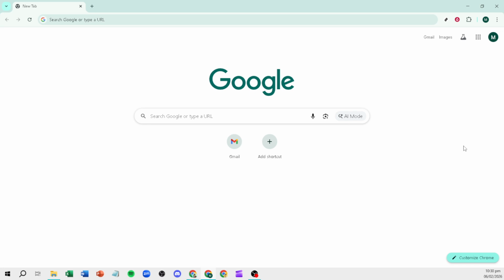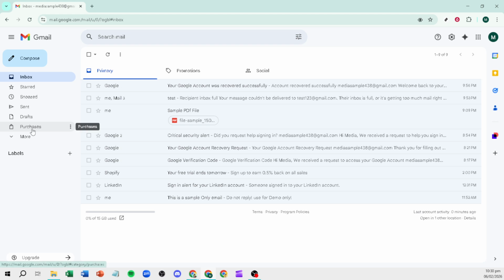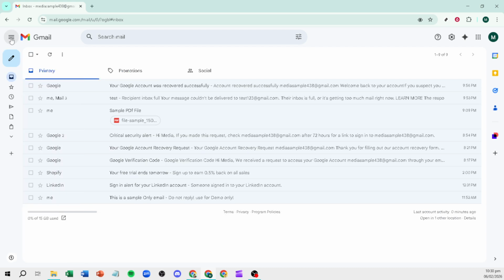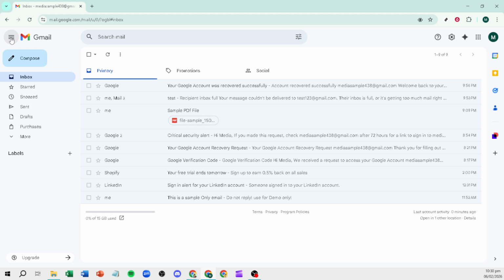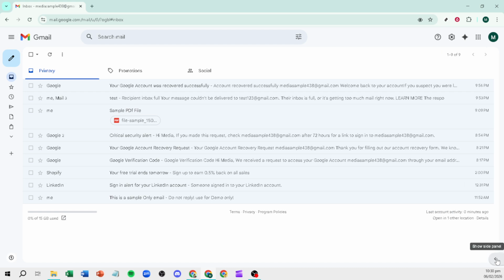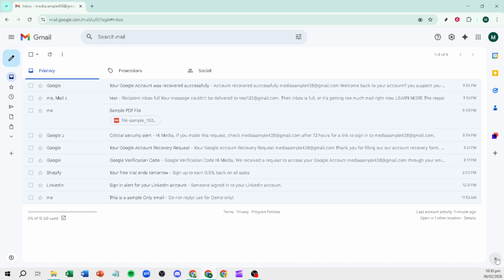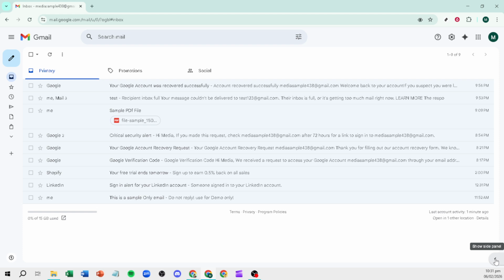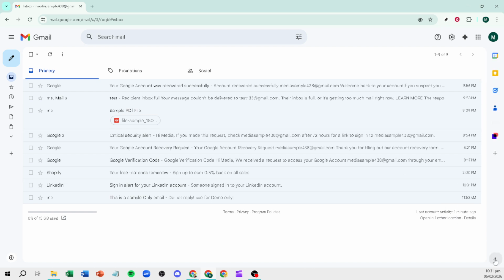How to Hide and Unhide Gmail Side Panels [2026 Guide]